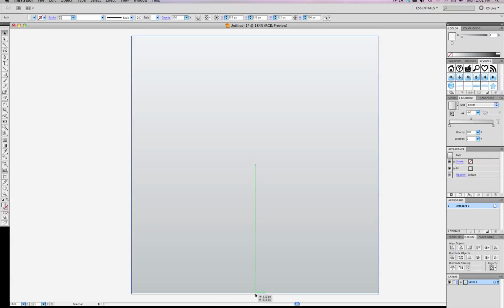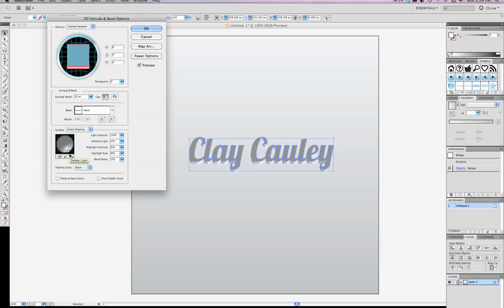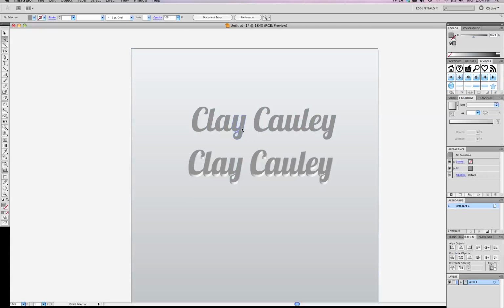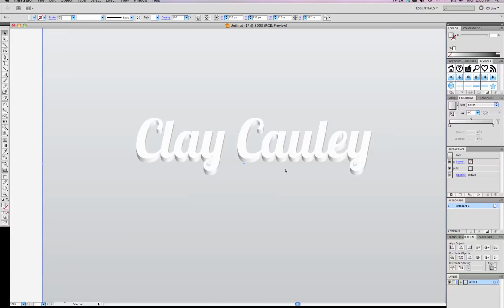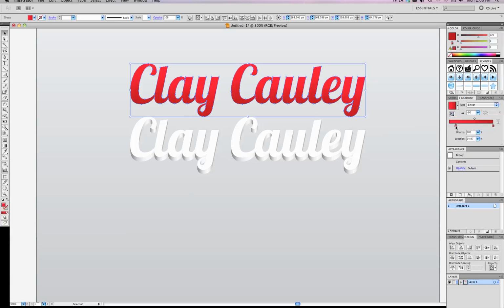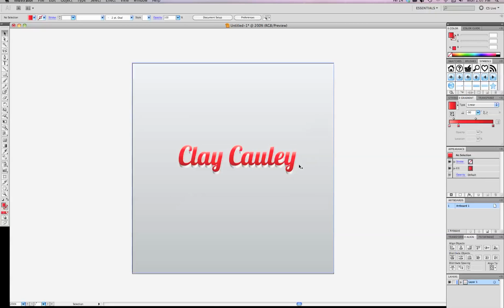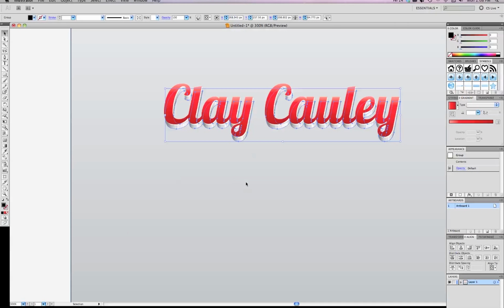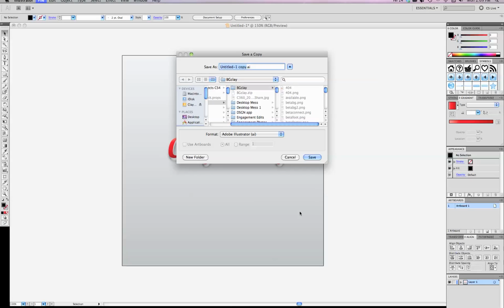3D Text Effect in Illustrator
A nice little 3D text effect using Adobe Illustrator CS5.